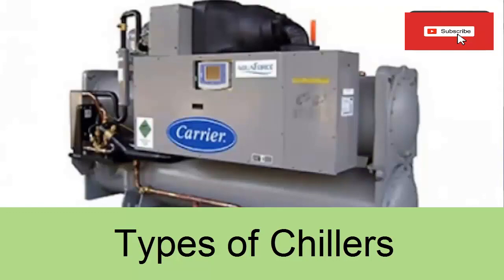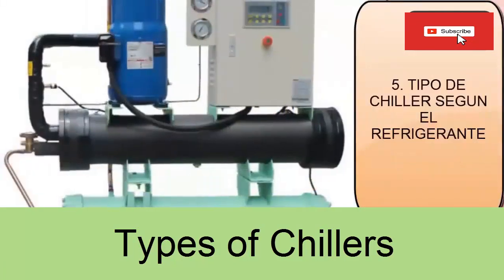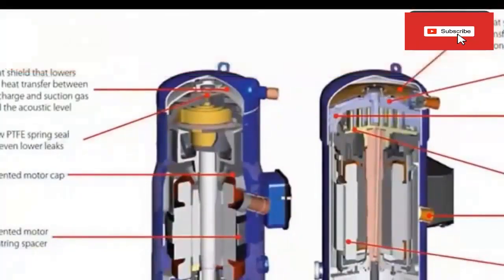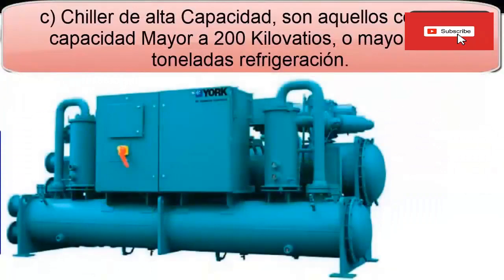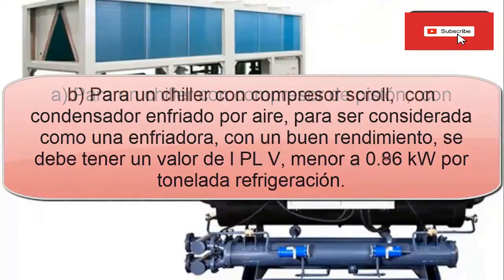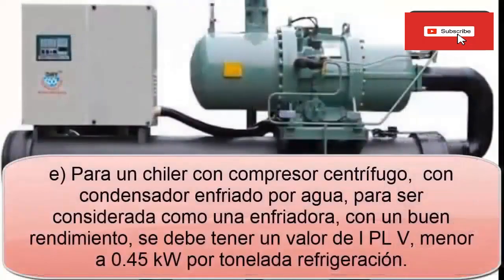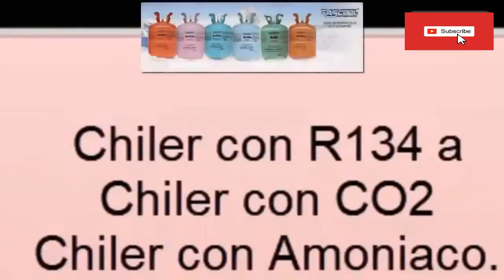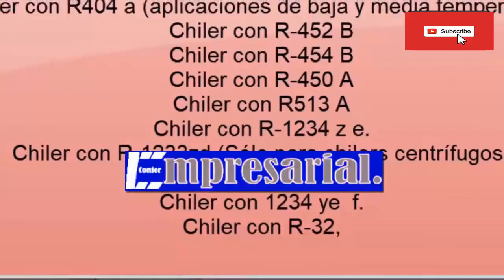Types of Chillers in HVAC & Industrial Refrigeration: A Comprehensive Guide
How many types of chillers in HVAC and industrial refrigeration Are there?